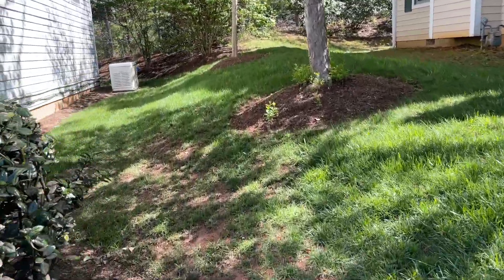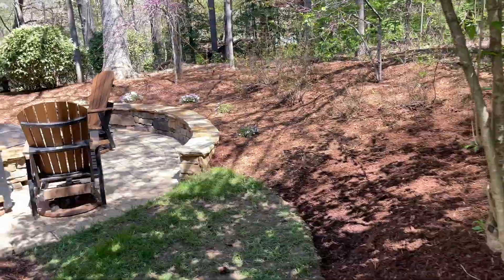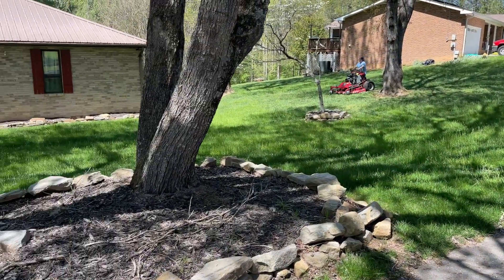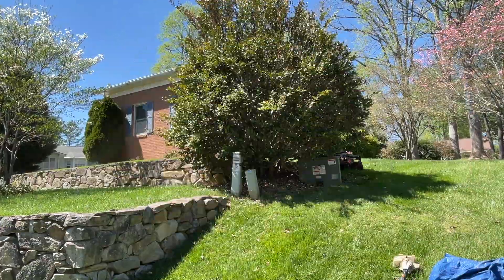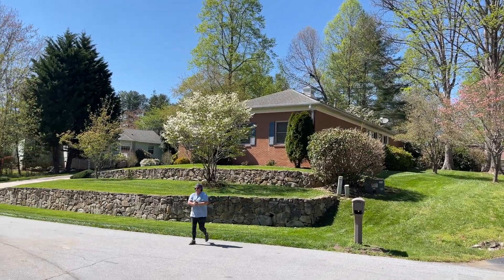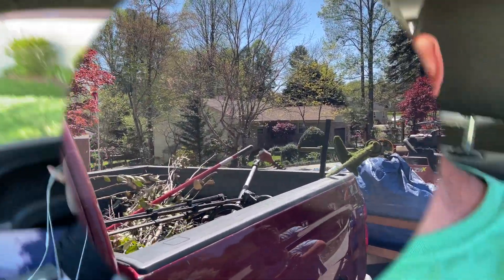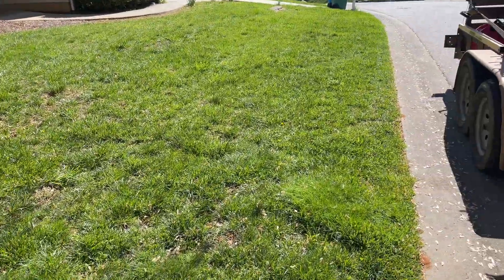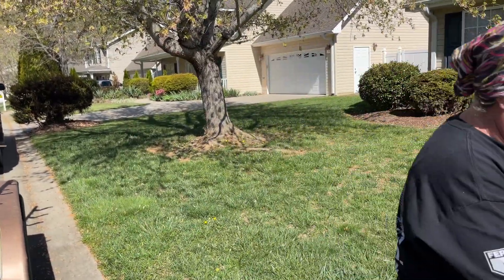Back to mulching and pruning a huge bush